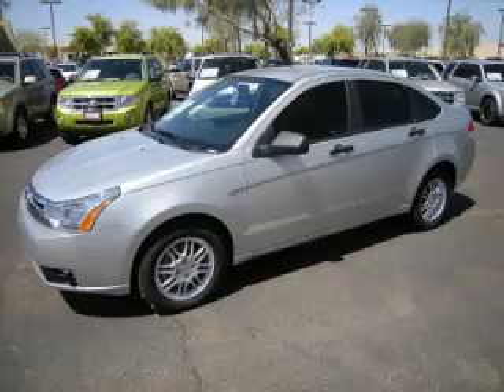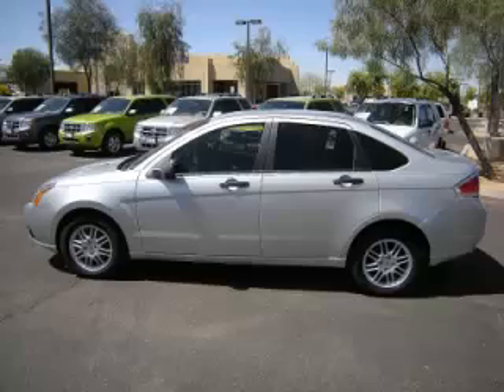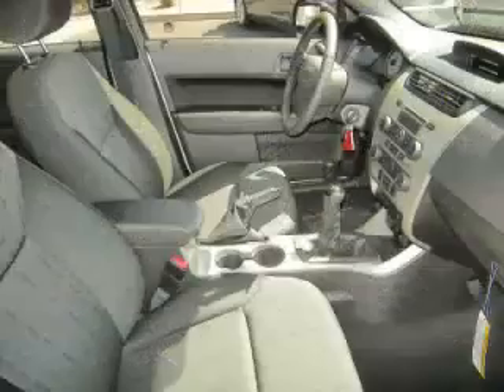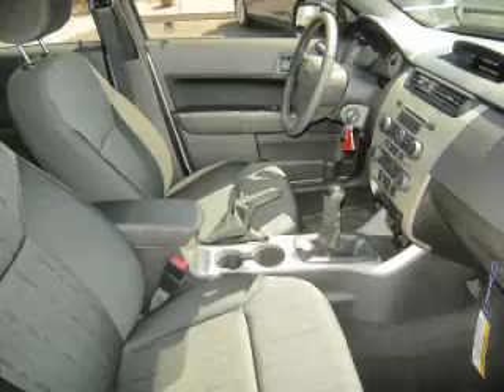2011 Ford Focus in Apache Junction AZ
At Robert Horne Ford , our long-standing customers know us a dependable source of new vehicles, like this Ford Focus SE4 Door Sedan , conveniently located in Apache Junction, Arizona . For the absolute best in service, selection, and value, please visit our to learn more about this exceptional 2011 Ford Focus

2011 Ford 4 Door Sedan SE4 Door Sedan

Engine: L4, 2.0L; DOHC 16V
Fuel: Gasoline
Transmission: Manual
Exterior Color: Silver
 Stock #: 11323
 VIN: 1FAHP3FN1BW166200